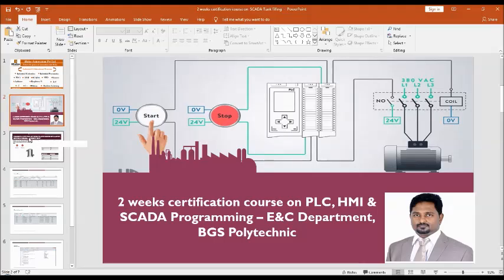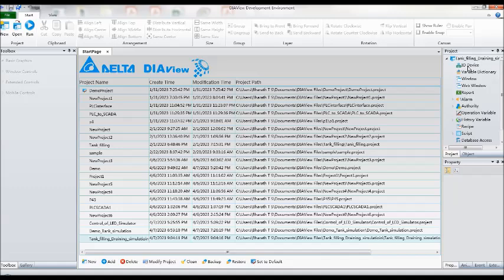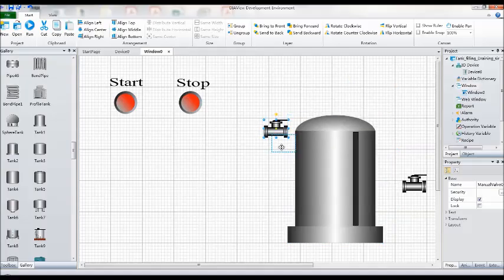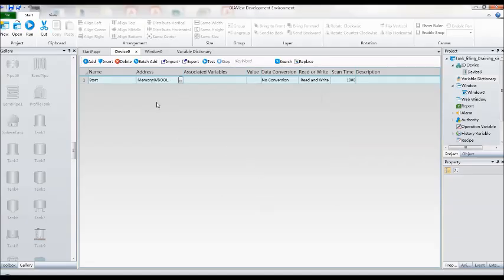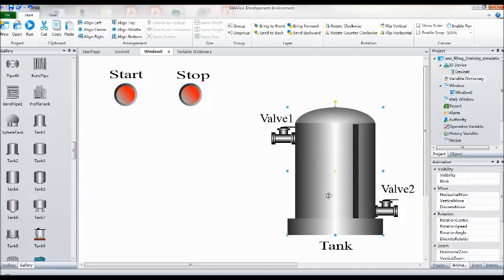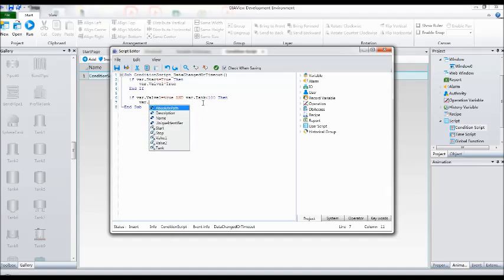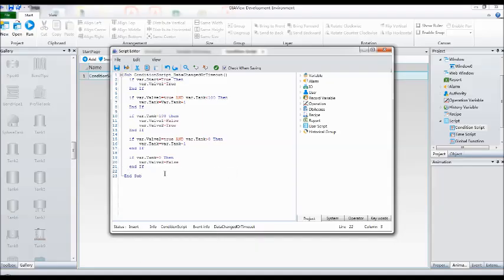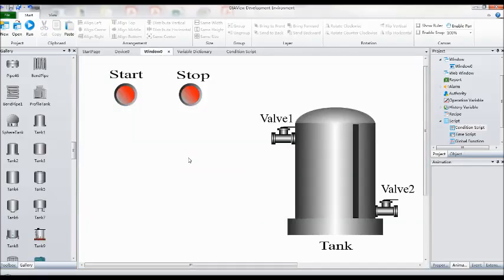CONTROL OF TANK FILLING AND DRAINING USING SIMULATOR DEVICE IN SCADA ENVIRONMENT.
In this video, development of SCADA screen for tank filling and draining simulation is demonstrated. (DELTA SCADA TUTORIAL)